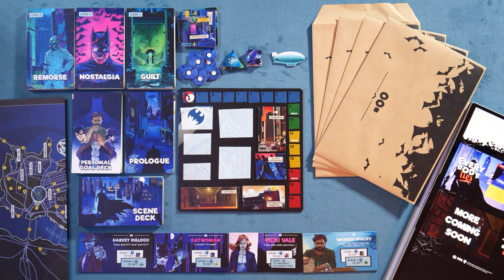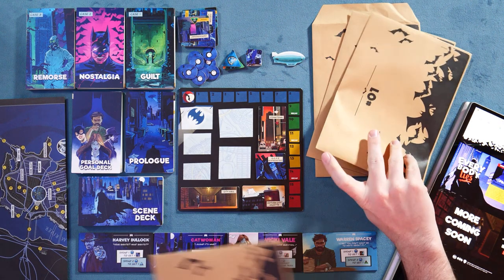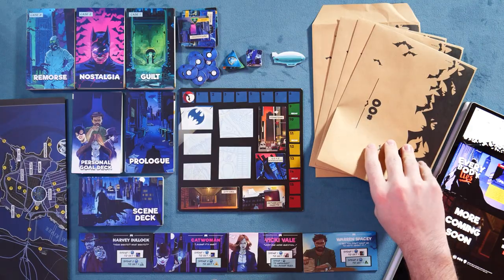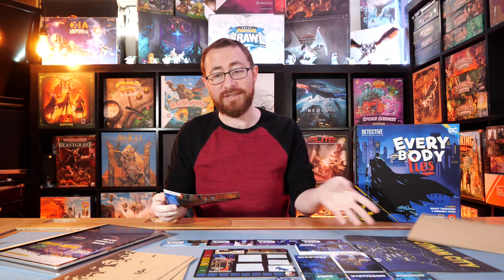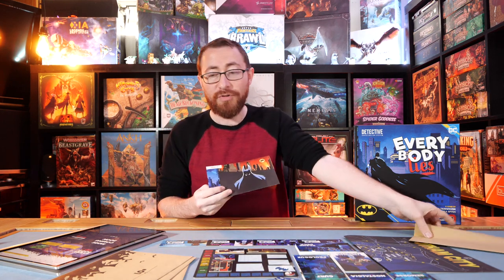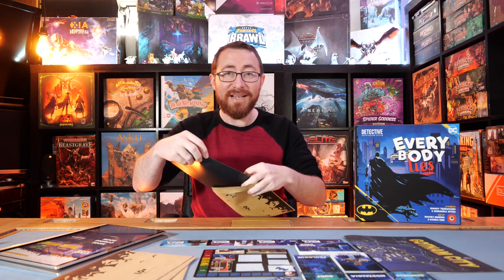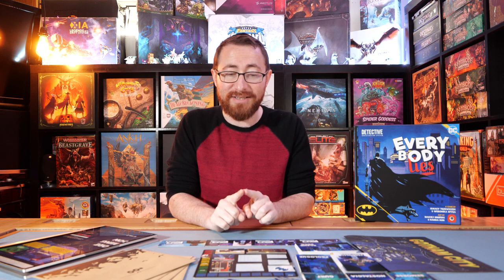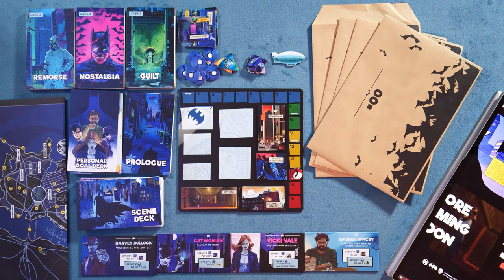Batman: Everybody Lies - What It Does Well & Why It Isn't For Me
Batman: Everybody Lies is a crime-solving deduction game for 2-4 players set in rich lore of the Batman comics universe. Players take on the roles of four key investigators – instinctive journalist Warren Spacey, tenacious reporter Vicki Vale, brutish detective Harvey Bullock, or the cunning Catwoman – who are drawn into a series of mysterious events unfolding in Gotham City.

Throughout the game, players cooperatively make decisions running the investigation and trying to solve a series of challenging cases. They visit famous locations in Gotham City (like the Batcave, Arkham Asylum, Blackgate Penitentiary, and the Gotham City Gazette) and cross paths with well-known Batman characters (like Batman, The Penguin, Poison Ivy, Mr. Freeze, Scarecrow, and more) while trying to chase leads, identify suspects, and gather enough information to help save Gotham City. The game also adds a brand new hidden agenda mechanic, which assigns secret goals and unique win conditions for each player based upon which DC character they portray.

In Batman: Everybody Lies, players utilize a variety of physical and digital game components – a deck of cards with essential clues and plot twists, various physical handouts, and a dedicated website with access to in-world resources from the Gotham City Gazette archives – for a truly immersive experience. The game also features another new thematic treat – Scenes – that bring memorable gameplay moments to life via original comic book illustrations that feel torn straight from the pages and panels of the beloved comics.

Beginning with an introductory Prologue designed to get players acquainted with the game rules, Batman: Everybody Lies then continues with three big cases to solve, each taking roughly 2-3 hours to play. Each case can be played separately as stand-alone episodes, yet should players crack all four cases, they will unravel a master narrative with an epic climax. Every scenario ends with a final report with questions verifying how well the team has investigated the case.

TimeStamps:
0:00:00 - Overview
0:06:49 - Ease of Play
0:08:00 - Player Count
0:07:22 - General Thoughts On The Game
0:13:44 - Final Thoughts
0:15:13 - Recommendations

5.0 - My absolutely favorite games. You can pry them out of my cold dead hands.
4.5 - Love this game! At the same time missing something that would make it a 5. Could be hard to table, lacking variability, a little light, etc.
4.0 - Really great game, almost always keeping, although has meaningful complaints as to what takes away from the experience.
3.5 - Really enjoyed, don't love it, may lose out to better games but the idea of never playing again is a bit sad.
3.0 - A good game, would play and suggest with the right people, if I never played it again wouldn't lose any sleep.
2.5 - A game I'd play again , but will never suggest it myself
2.0 - A game I don't want to play again
1.5 - A game I can't find any reason to recommend
1.0 - A game that is just bad.